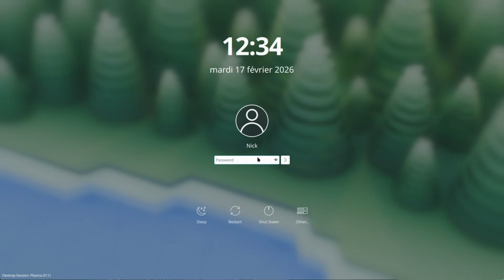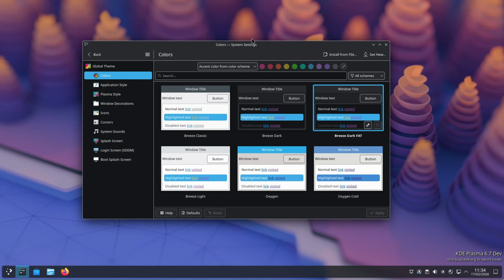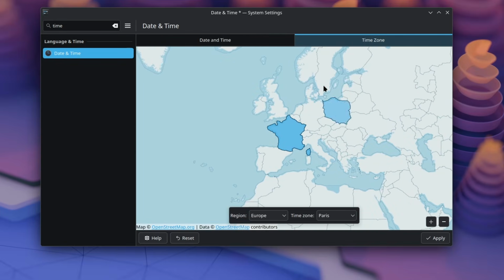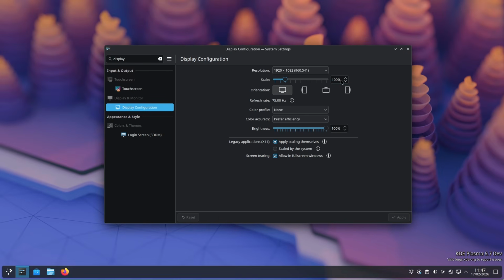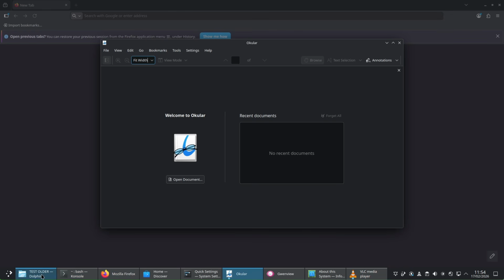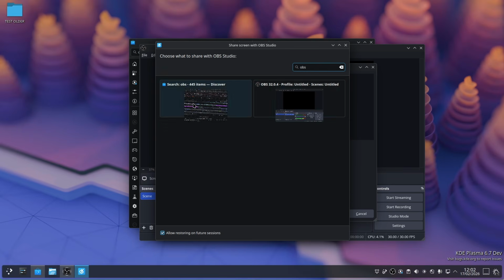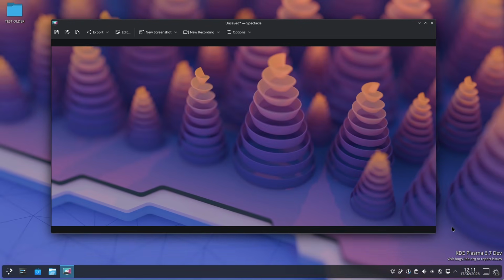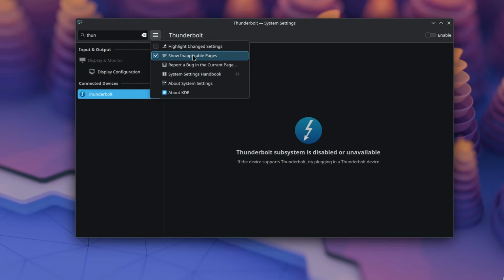KDE Plasma 6.6: a massive update !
Try out Proton Mail, the secure email that protects your privacy

Timestamps:
00:00 Intro
00:29 Sponsor: Proton Mail
01:33 Plasma Login Manager
03:13 Desktop: Look & Feel
06:48 Under The Hood
08:36 Window Manager & Wayland
10:25 Widgets & other desktop changes
14:15 System Monitor
15:21 Spectacle
16:17 Discover
17:28 Settings
20:23 Sponsor: Tuxedo Computers